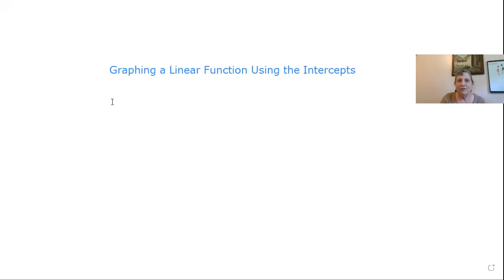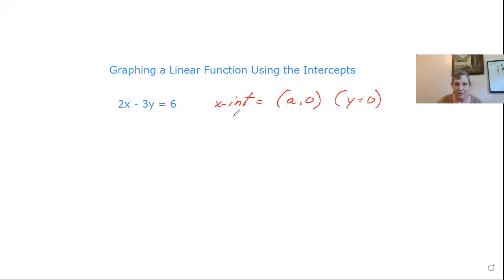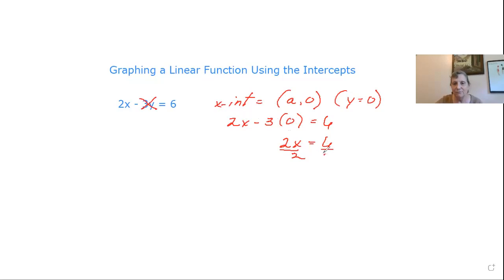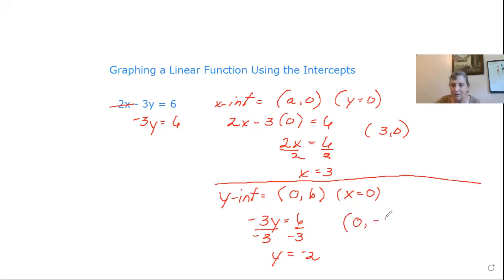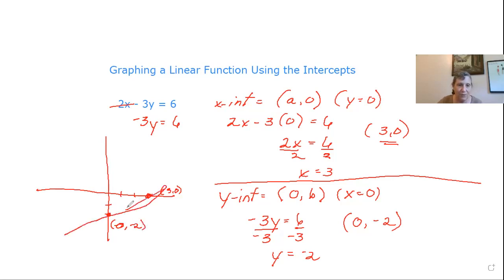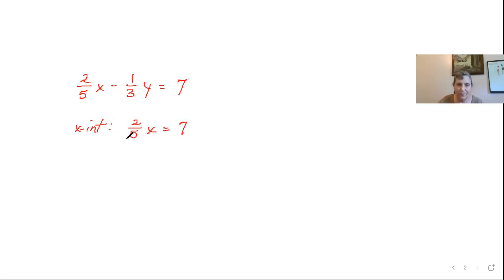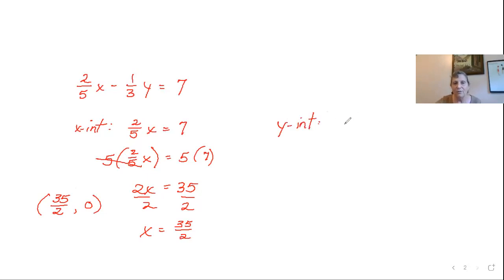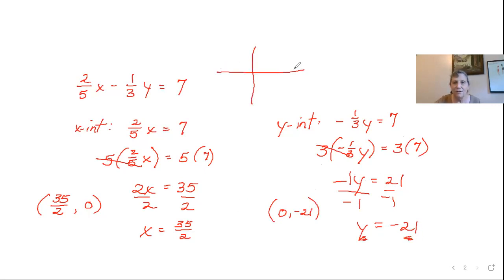Graphing with Intercepts